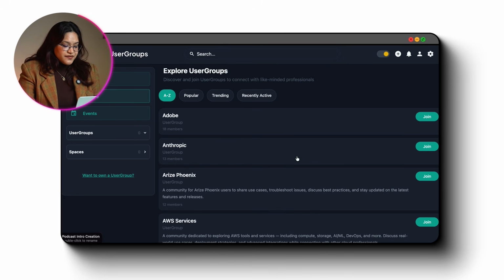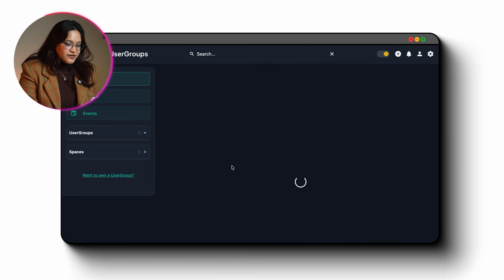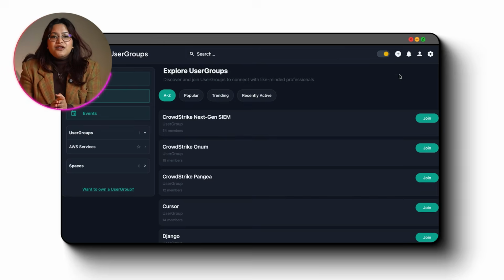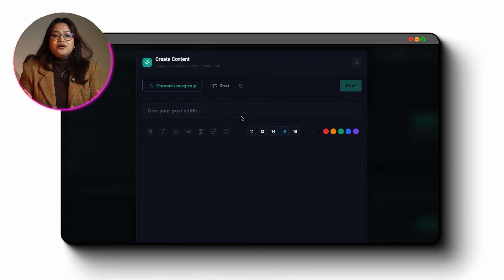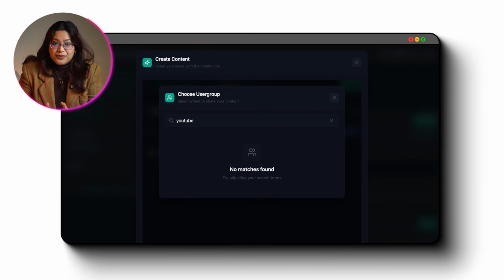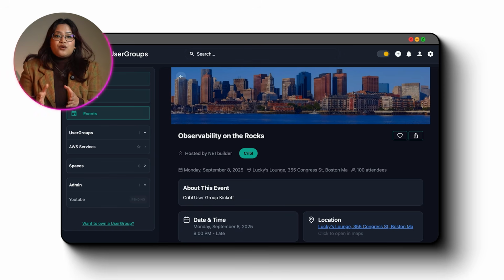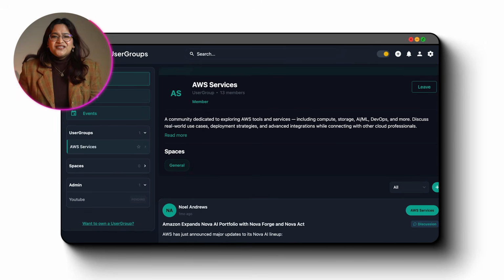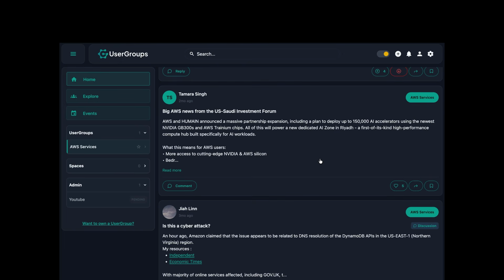I Found the App Every Developer Needs! *UserGroups*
Stop jumping between Slack, Discord, Reddit, LinkedIn, and Meetup just to keep up with your tech communities. UserGroups brings everything into one app - groups, discussions, events, and notifications for the tools you actually use at work.

In this video, I walk you through how UserGroups works, from joining communities like AWS, CrowdStrike, and Kubernetes, to finding local meetups and webinars without checking five different websites.

What I cover:
0:00 - The problem with scattered tech communities
1:05 - What is UserGroups?
1:20 - Joining communities
1:40 - Posting questions and sharing knowledge
2:05 - Finding events in one place
2:35 - How moderation works
3:00 - Who should use this app?
3:25 - Final thoughts